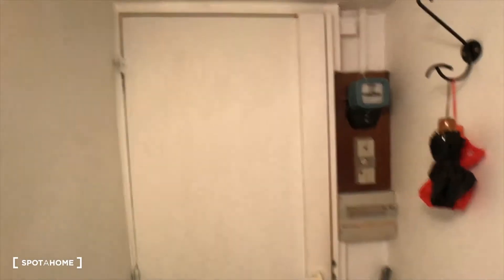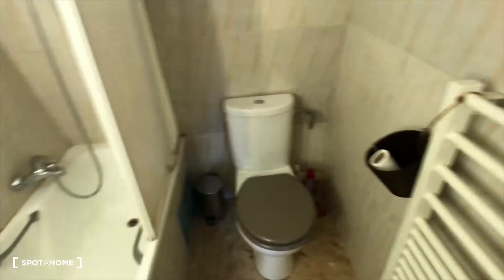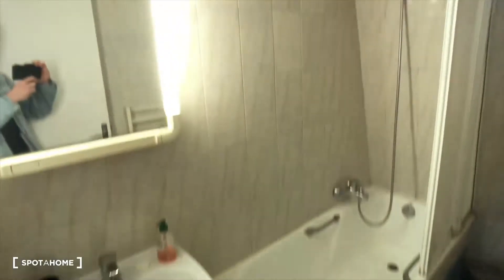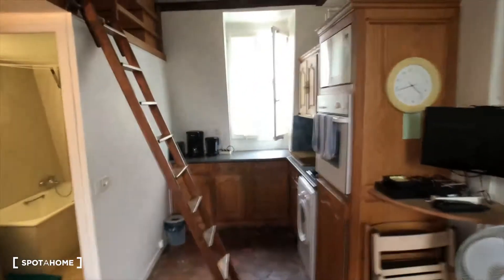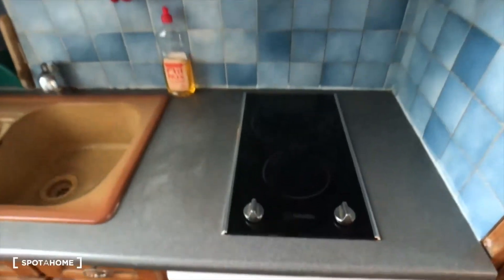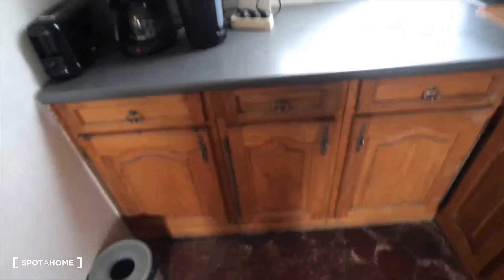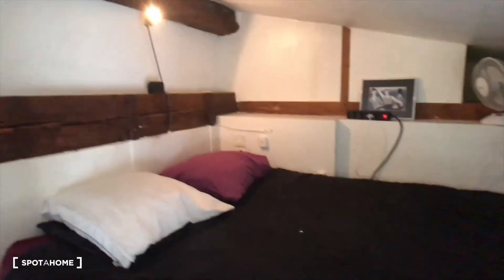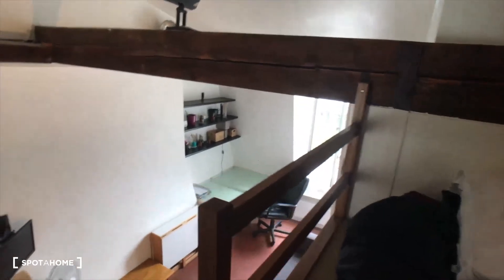Cozy studio apartment for rent in Paris 4 - Spotahome (ref 226030)